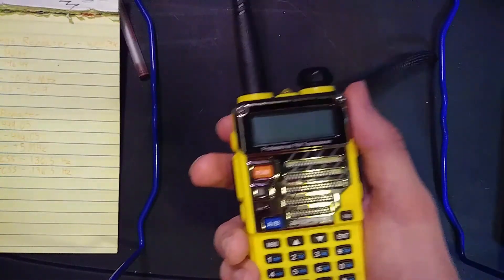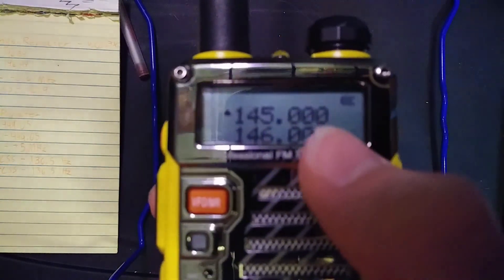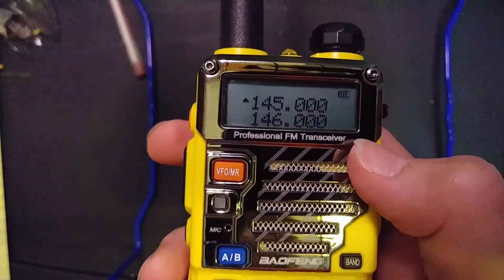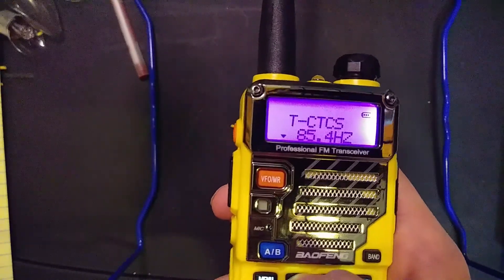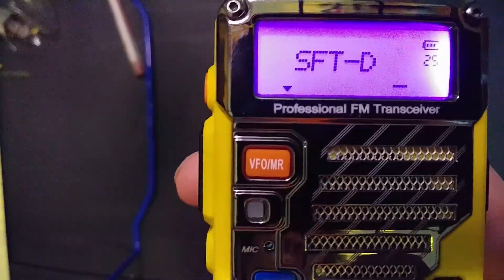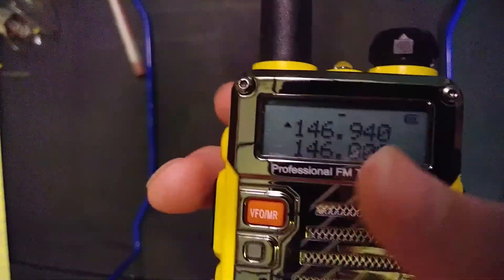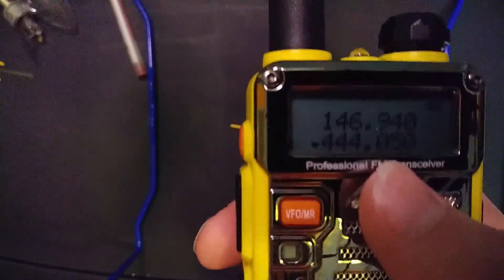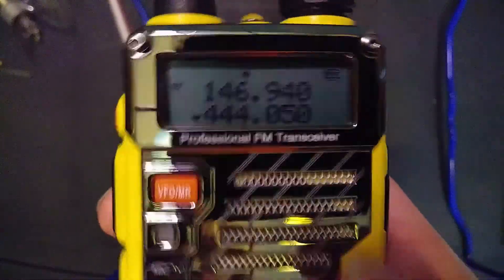How To Program A Baofeng UV-5R/UV-5R+ For Repeater Operation